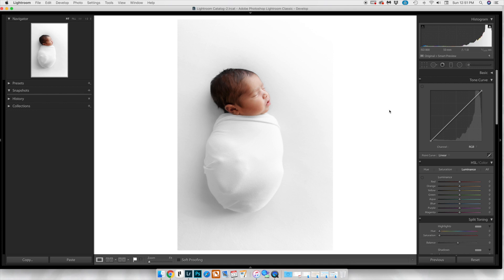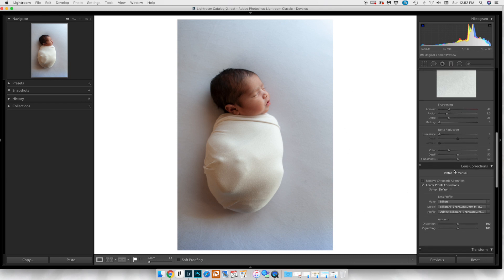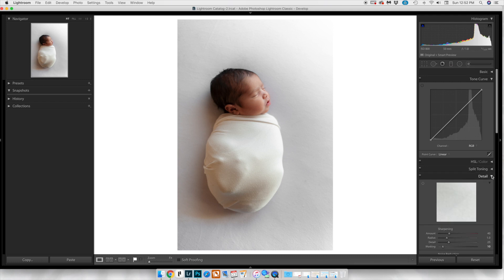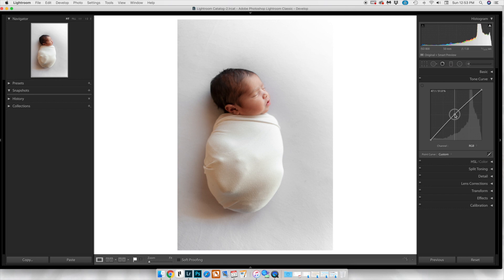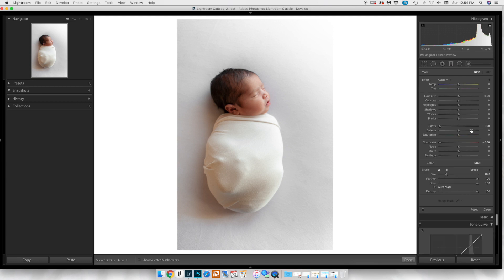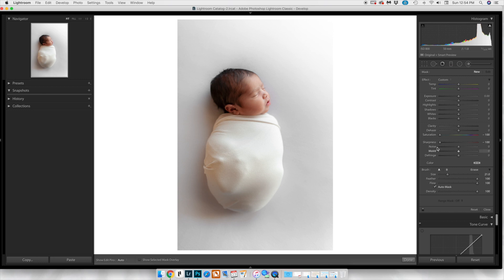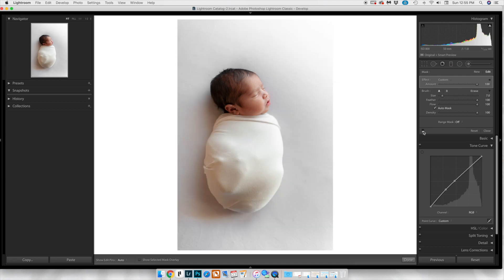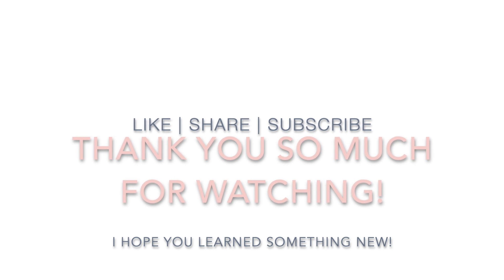FIX BAD LIGHTING IN A BREEZE | LIGHTROOM TUTORIAL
Fix bad lighting on whites! Sorry for the funky audio. My Blue Snowball was having a tough time with this voice-over.